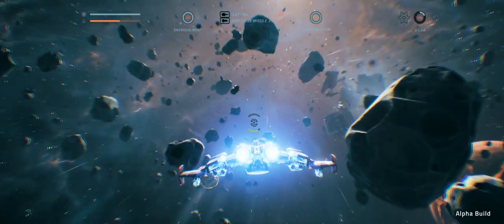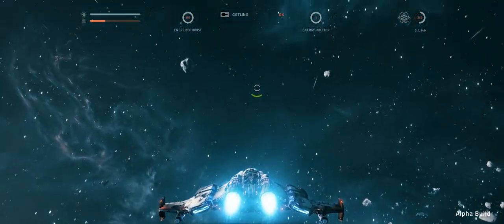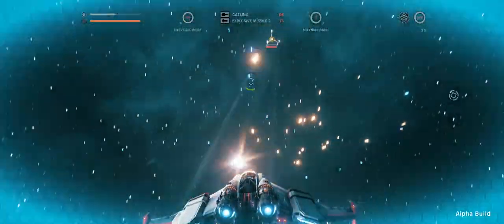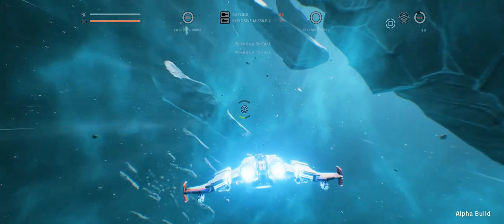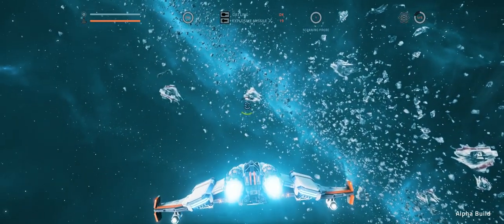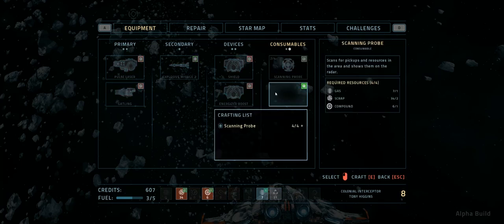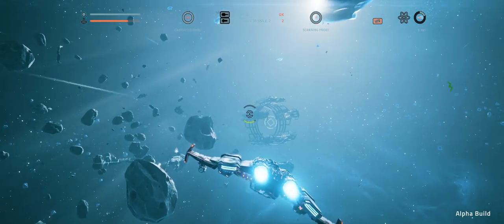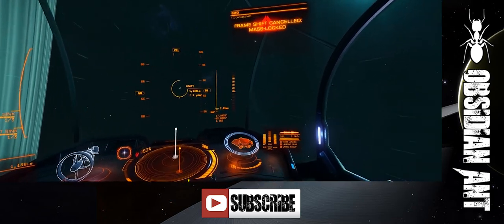Everspace - A Second Look at this Rogue-Like Space Shooter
Another look at Everspace.  A short playthrough of Everspace's first sector of this rather interesting looking rouge-like space shooter.